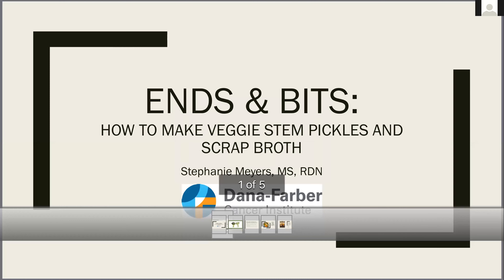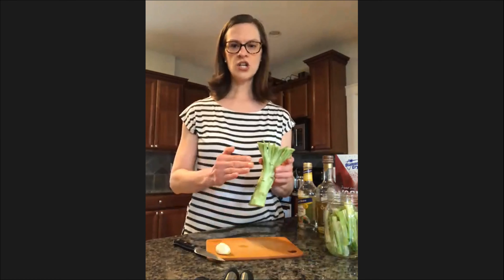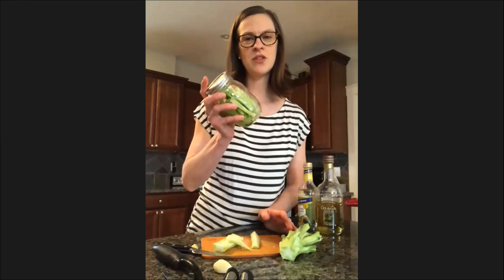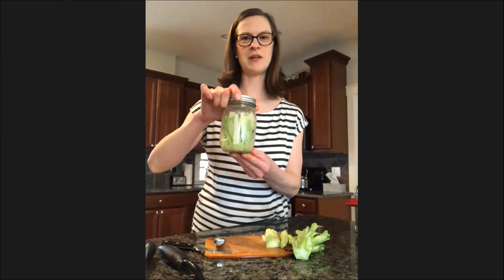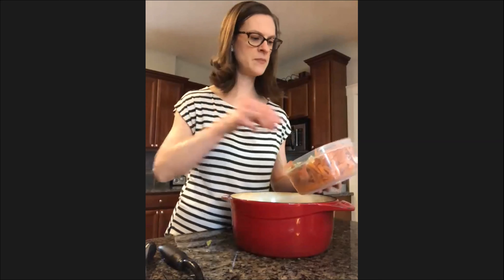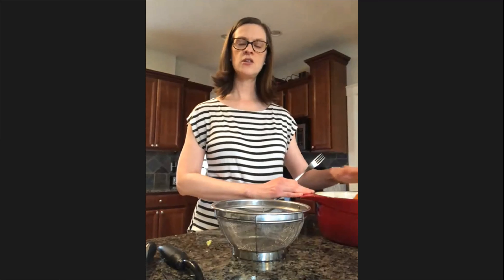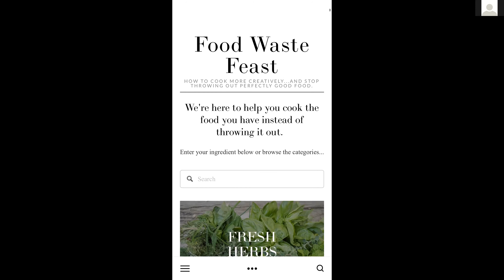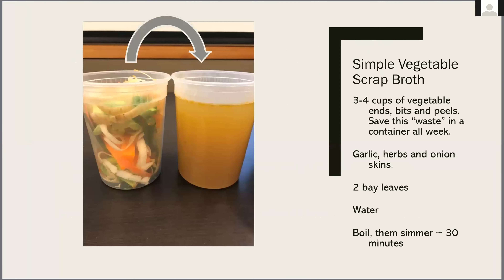How to Use Veggie Scraps: Ask the Nutritionist | Dana-Farber Zakim Center Remote Programming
Need some healthy snack inspiration in these days of remote work and homeschooling? Join Stephanie Meyers, RD, LDN, CNSD, a nutritionist with Dana-Farber’s Zakim Center for Integrative Therapies and Healthy Living, for a demonstration of two unique recipes: veggie stem pickles and scrap broth. She will show you how to turn food waste into all kinds of delicious! She also shares tips and answers questions for making the most of food waste.